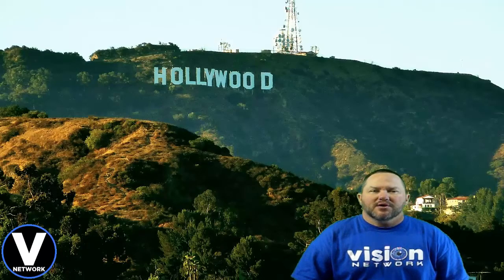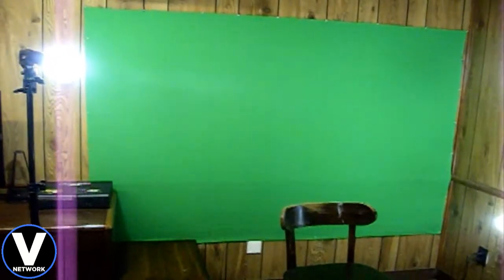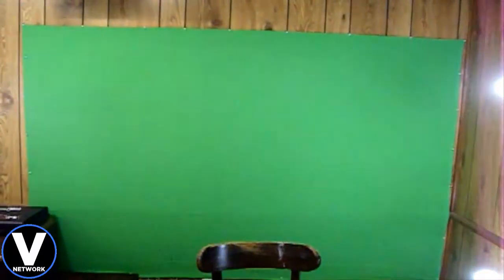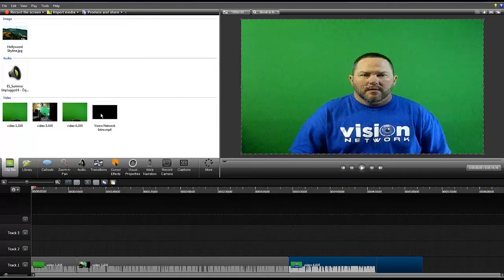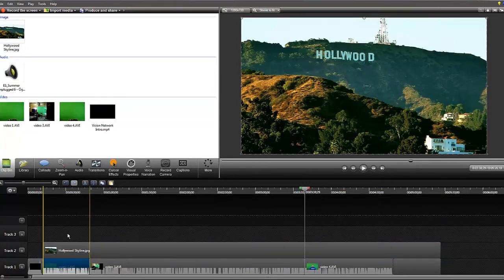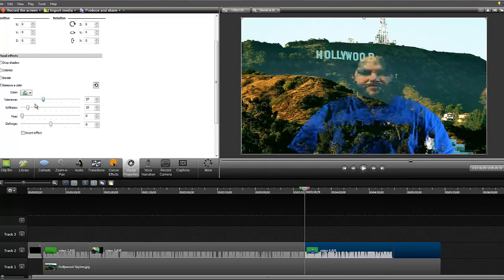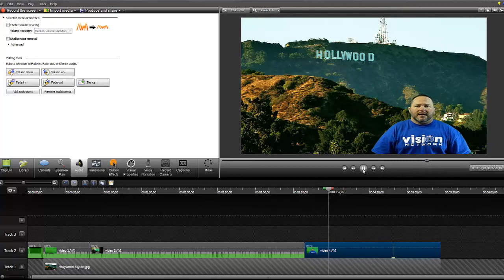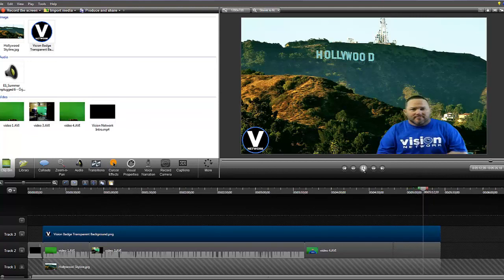Green Screen Full Tutorial Including Gear, Setup and Video Editing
free websites
free hosting
free domains
free graphics

▼ Vision Network

▼ Network

▼ XSplit

▼ Music